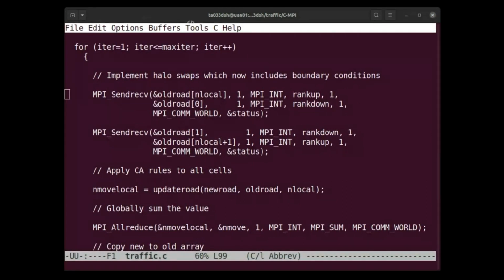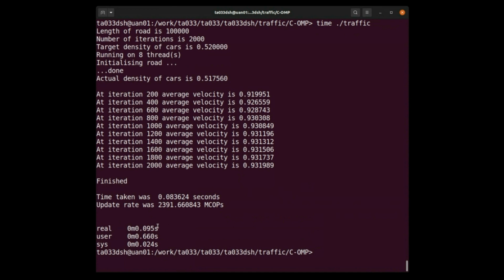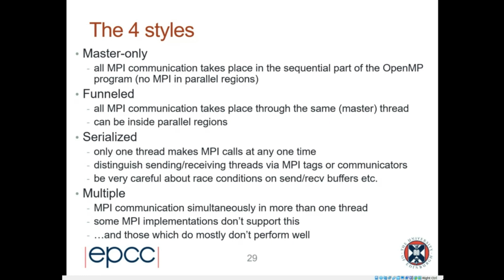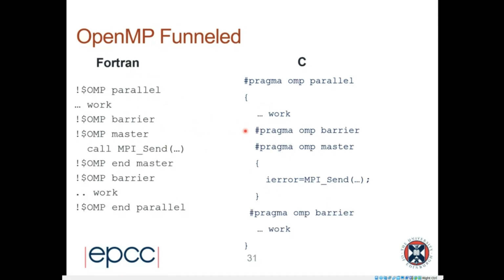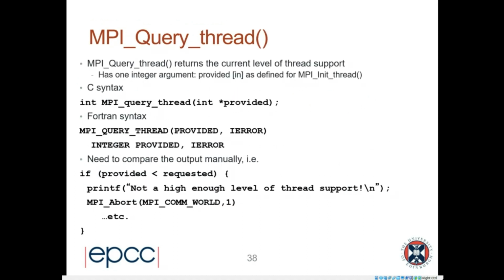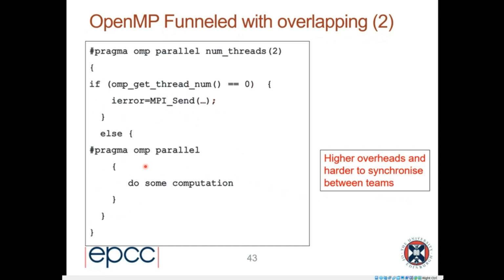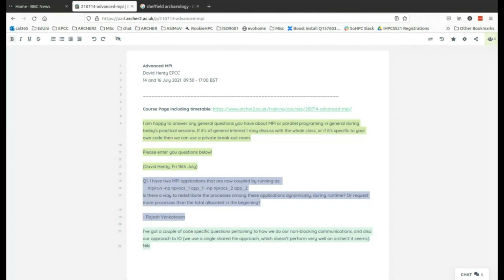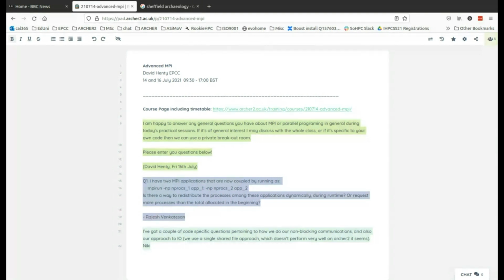ARCHER2: Advanced MPI - Day2 part2